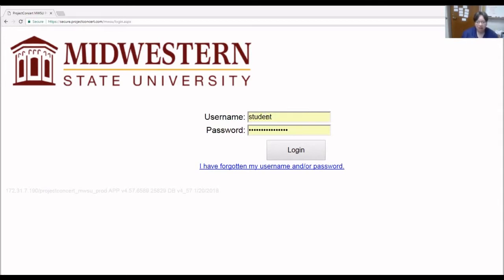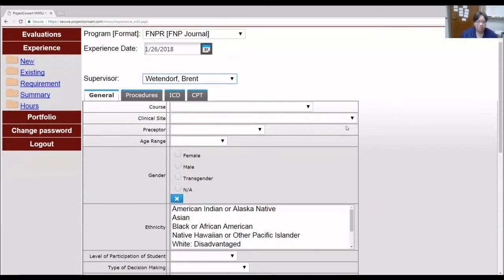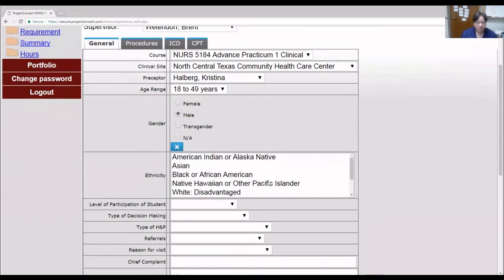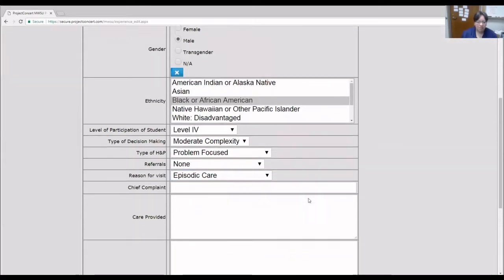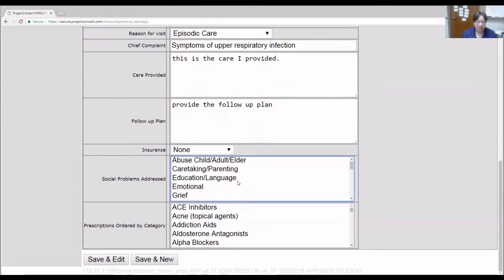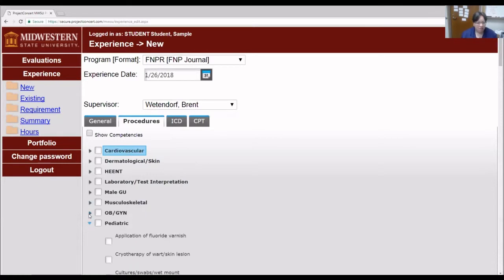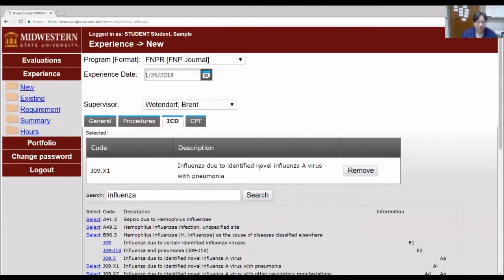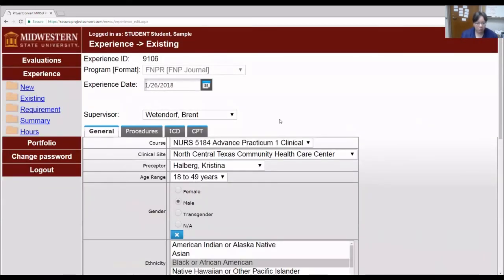project concert fnp journal